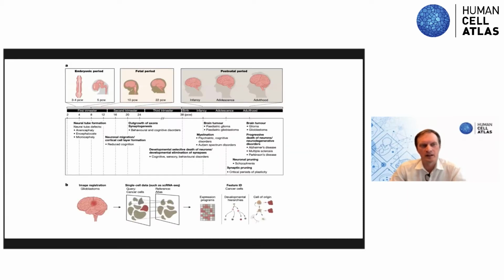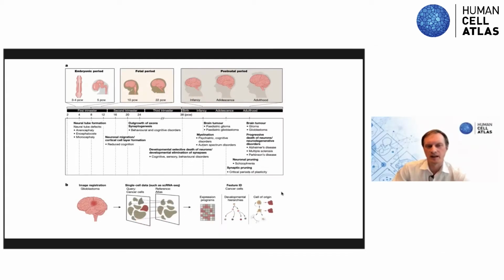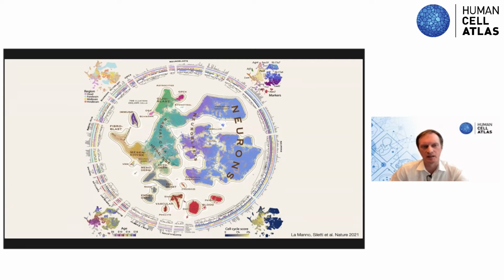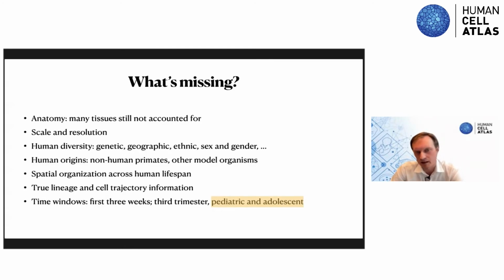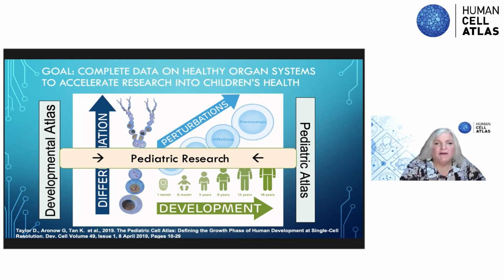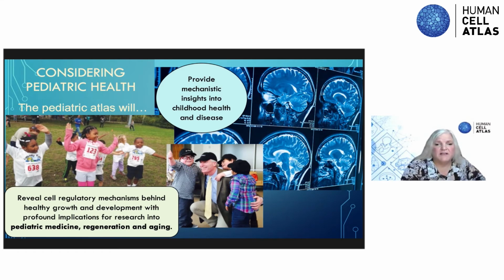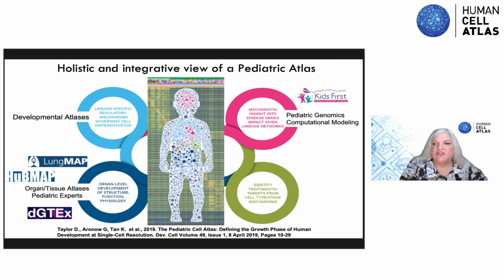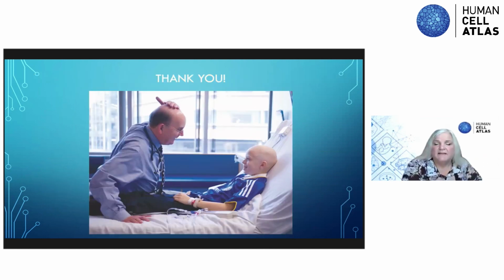Introduction to Developmental and Pediatric Cell Atlas projects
Speakers: Sten Linnarsson and Deanne Taylor